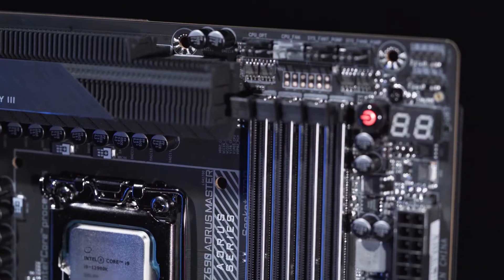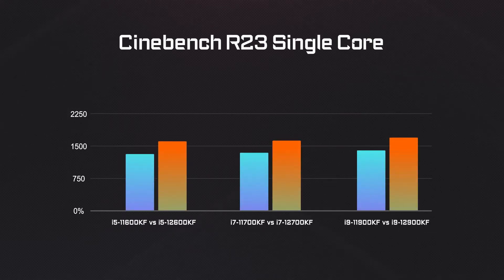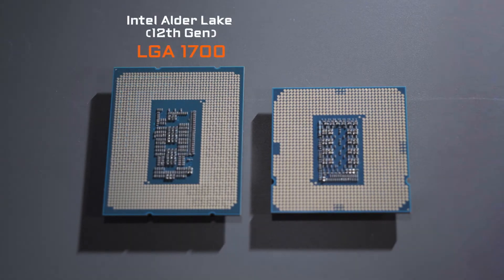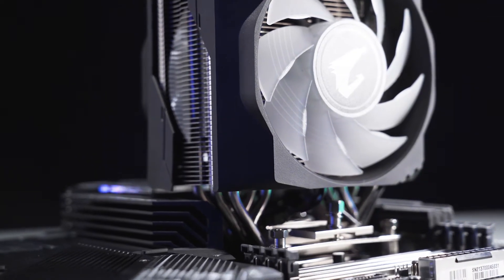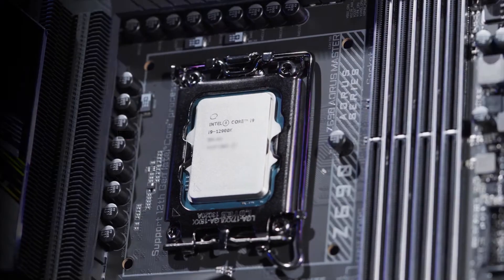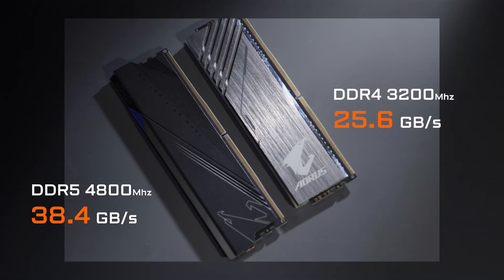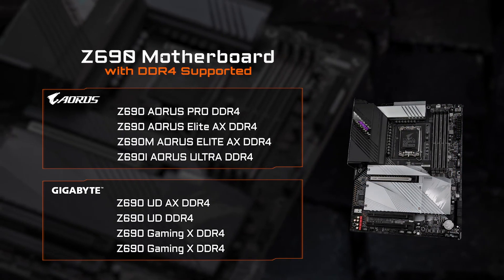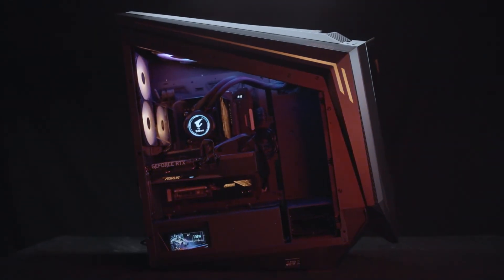3 Things to Check Before Buying Z690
The Intel 12th gen processors are proved to feature at least 20% more performance than last-gen, and performance gain would be even greater compared to your relatively aged processors like 8th gen or 9th gen.

If you want a better gaming experience and are planning to upgrade your PC with 12th gen processors and Z690, you need to watch out for three things before pulling the trigger.

1:04 First Thing - Cpu Cooler

2:15 Second Things - Power Supply

2:58 Third Things - The Memory

3:49 Conclusion